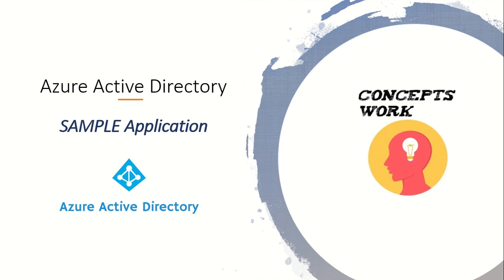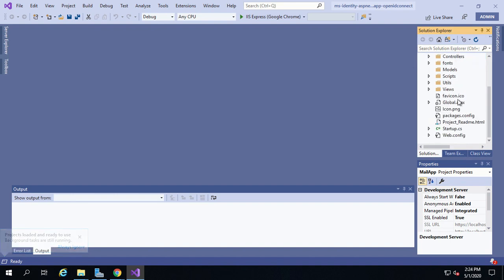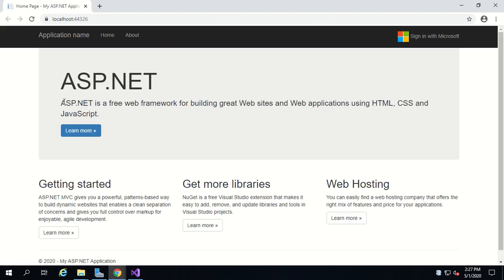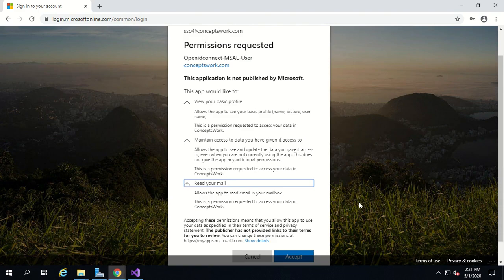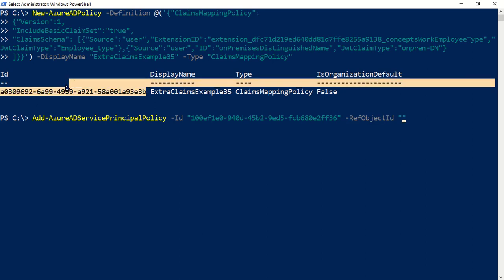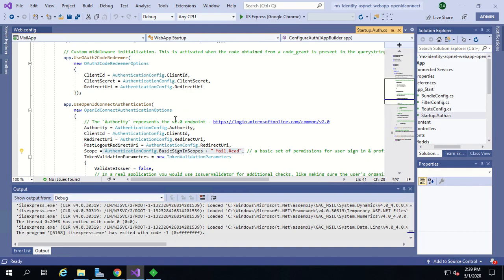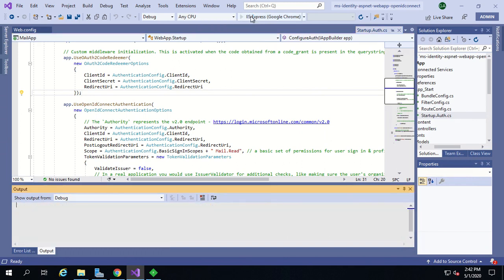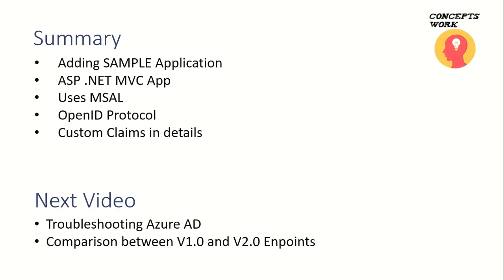Azure AD Sample Application | Custom Claims with Extension Attributes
How to Add Azure AD sample Application ?
OpenIdConnect
MSAL
Regards,
ConceptsWork